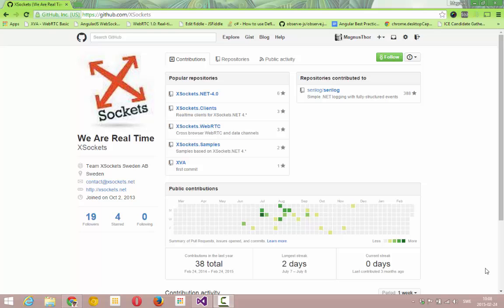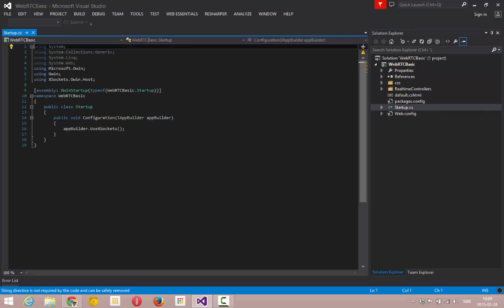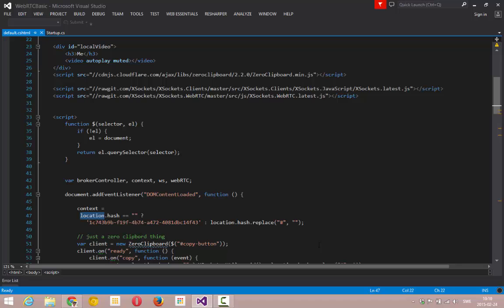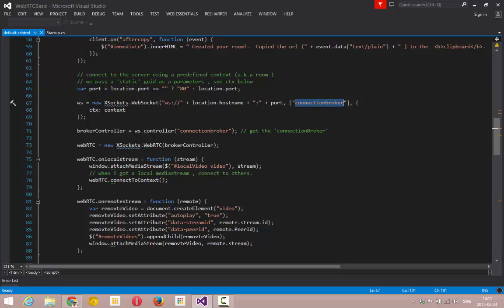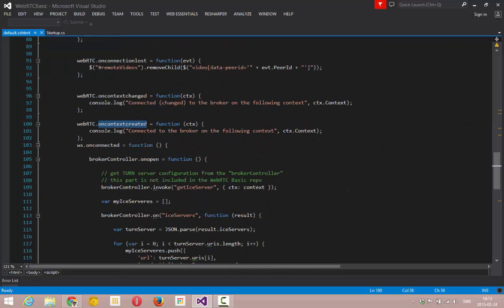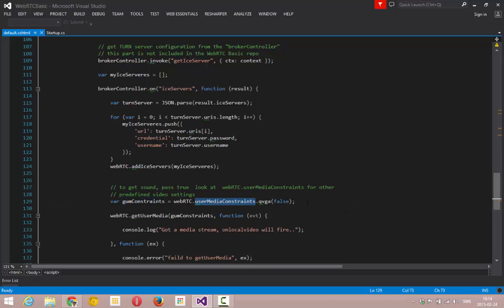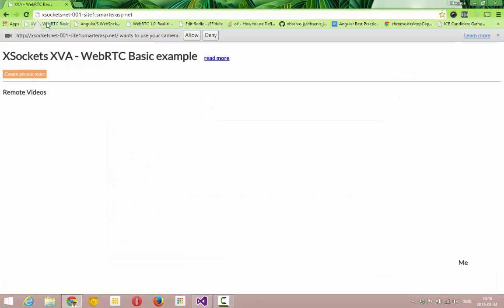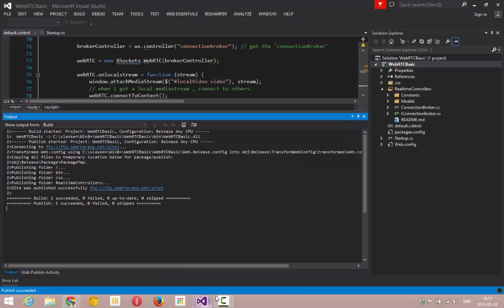Create a video conference with WebRTC in 10 minutes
This video shows how to clones  the popular XSockets.NET WebRTC example from GitHub, deploy and run it on a public website.   The solution is based on the XSockets.NET WebRTC APIS (.NET & Mono ).